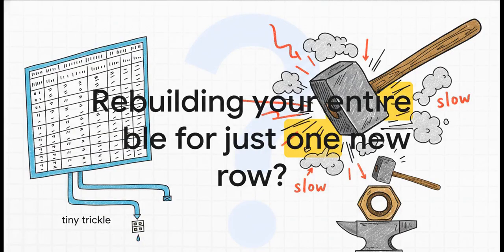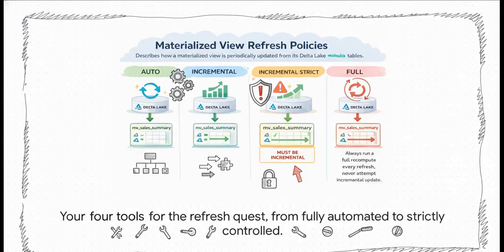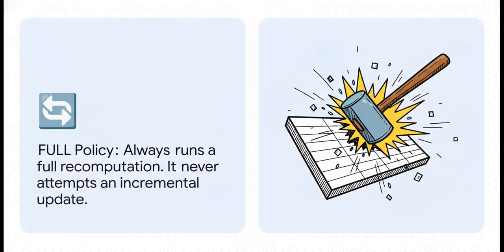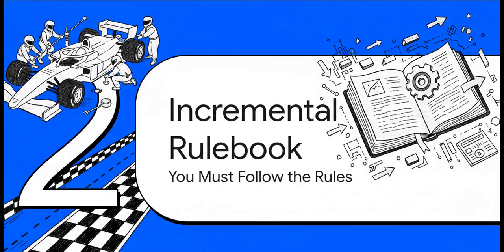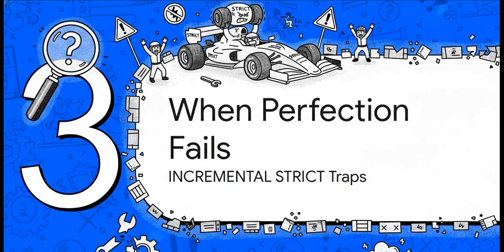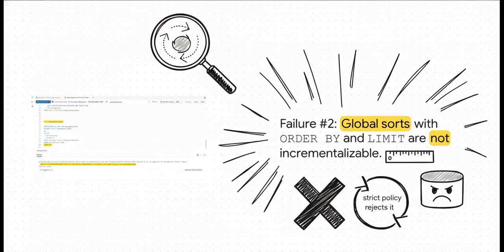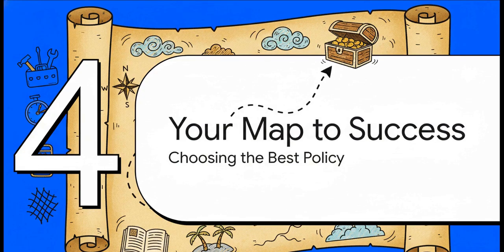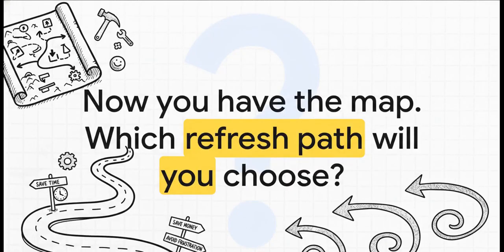Databricks Materialized View and Incremental Refresh Policies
Databricks has introduced REFRESH POLICIES for Materialized Views.

AUTO (default):

Use this when you want Databricks to choose the best refresh strategy without you specifying incremental vs full.

INCREMENTAL:

Use this when your base data (Delta with change data feed / row tracking enabled) supports incremental refresh and you want incremental updates when possible.

Databricks tries incremental first, but falls back to full if needed.

INCREMENTAL STRICT:

Always require incremental refresh. If the query cannot be incrementalized, the view creation fails or a refresh fails if incremental isn’t possible.

This should be used when incremental refresh is required to meet cost, performance, or SLA constraints, and unexpected full refreshes are unacceptable.

FULL :

Use this when the dataset is small or complex, and a full recomputation every refresh is acceptable or simpler

There are many reasons incremental refresh would fail, I provided some of the examples in the attached docs like Window functions, Non deterministic functions, correlated subqueries etc.